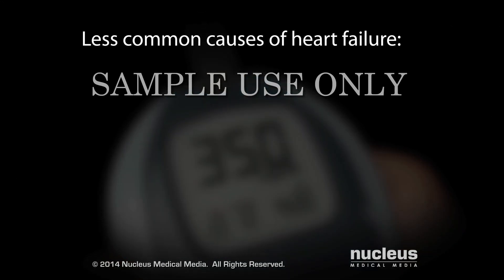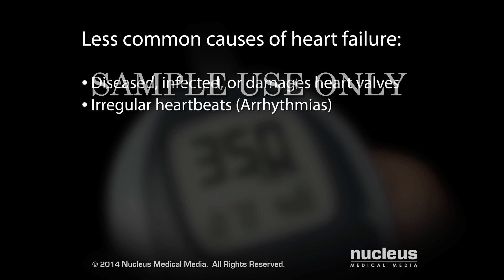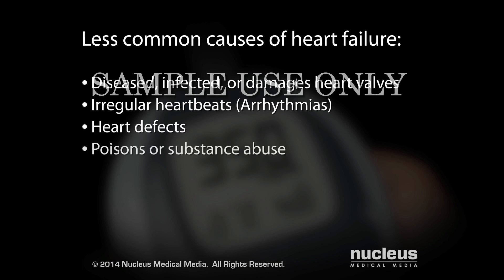Common Causes of Heart Failure | Nucleus Health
This 3D medical animation shows the three most common causes of heart failure.

ANH14129c